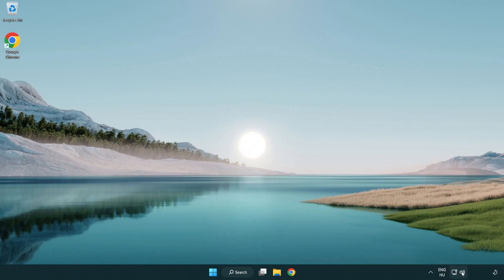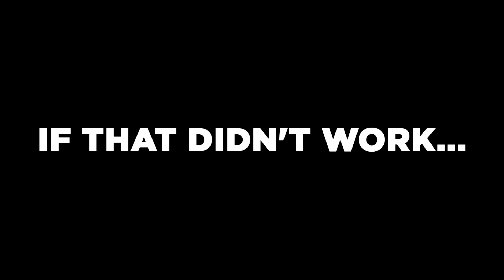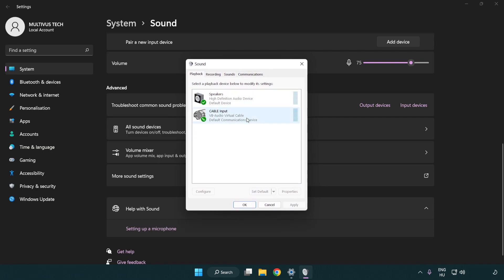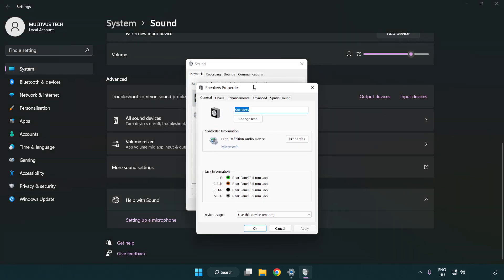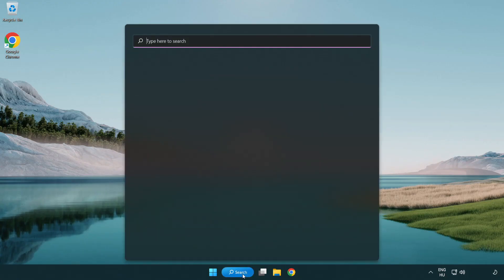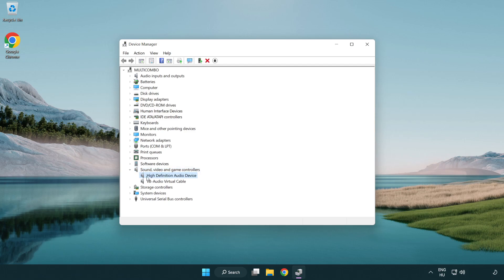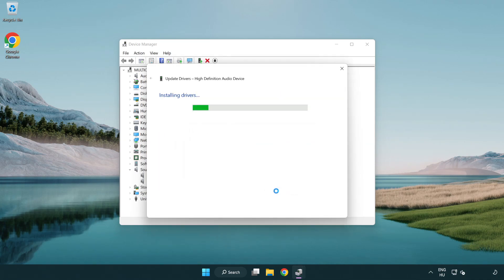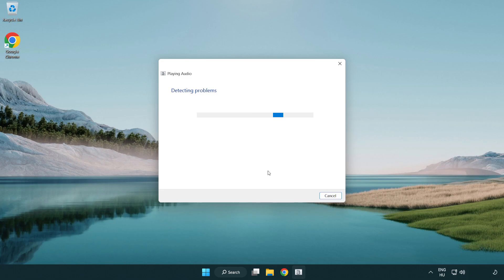How to FIX Steam Games No Audio/Sound Not Working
I'm going to show How to FIX Steam Games No Audio/Sound Not Working